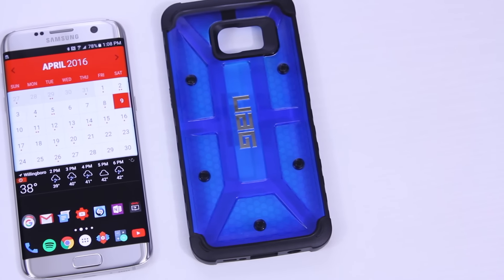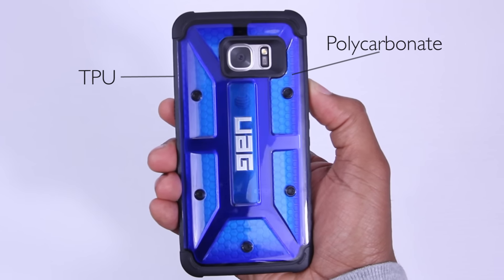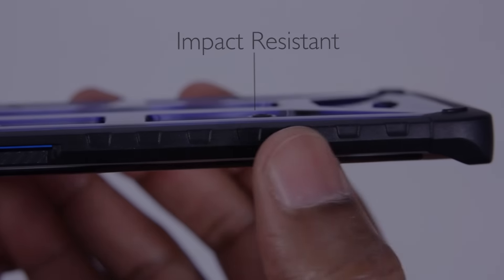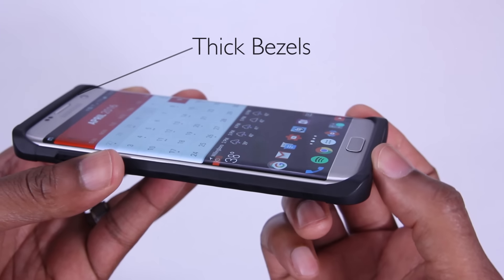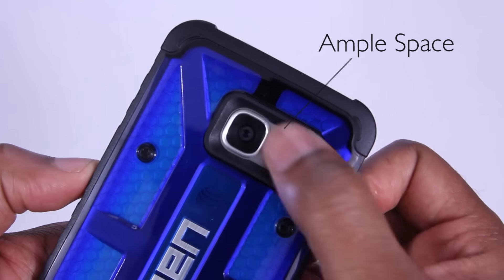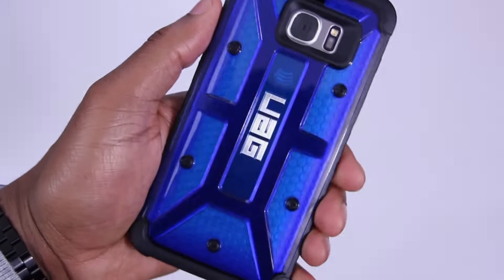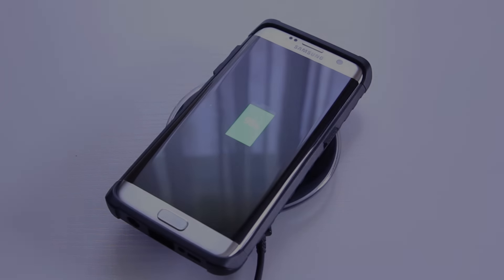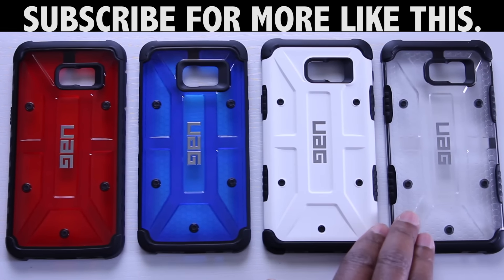Samsung Galaxy S7 Edge - UAG Case Composite Review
In today's video, we'll take a look at the UAG Composite Case for the Samsung Galaxy S7 Edge.  This case comes in multiple colors, and today we'll focus on the Cobalt Blue.

It rugged, protective, stylish and more.  In my opinion, this case is a must see.

If you have any questions about this case, leave them in the comments below.